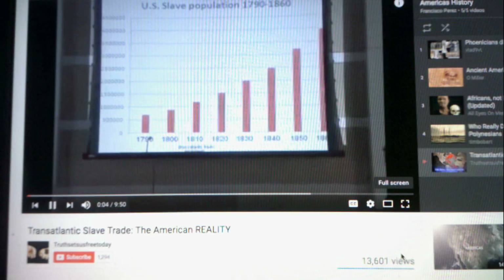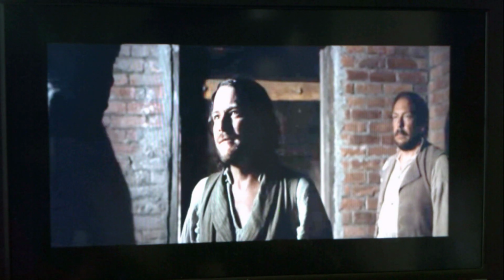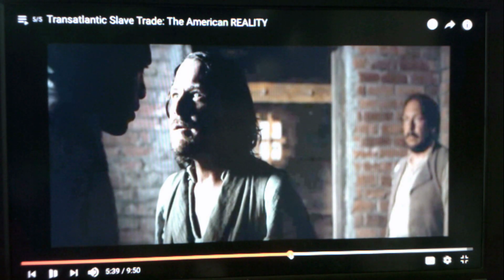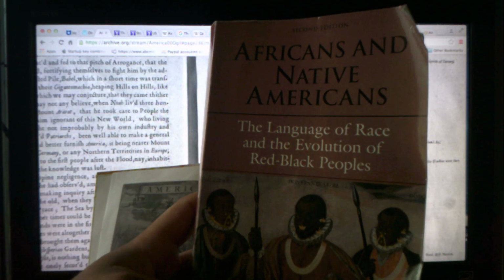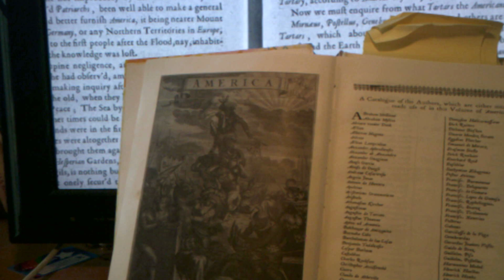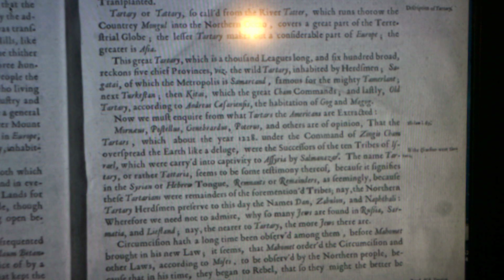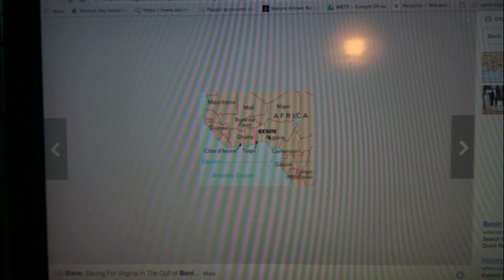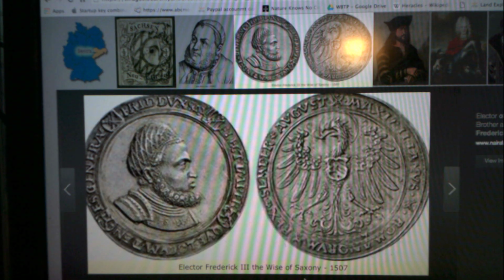Negro You Have Been Lied To, Here Long Before Columbus, Hunters and Farmer Culture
7 million afro slaves here. Hundred million  Afro people had already been murdered. A(100,000) hundred thousand slaves came to America of which 26,000 were women. Because of the hardships of slavery and transportation most couldn't procreate. So who gave birth to African Americans.

In Hawaii in the year 1776 at the arrival of the Cook's party. There were over a million afro copper colored Indigenous Aboriginals Then they started their bio weapon campaign against my ancestors. This didn't decimate the entire population. So they began to promise things and negotiate with different chiefdoms in order to dampen the defensive postures among chiefdoms.

09104938d971.jpg_srz_965_515_85_22_0.50_1.20_0.00_jpg_srz